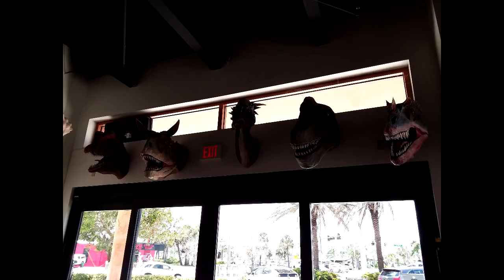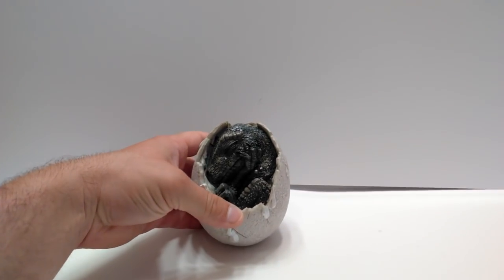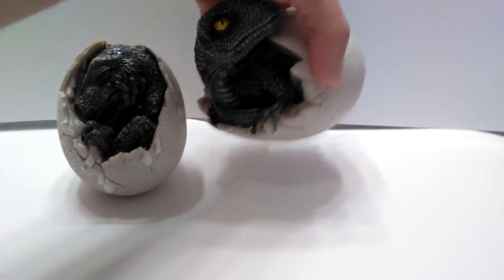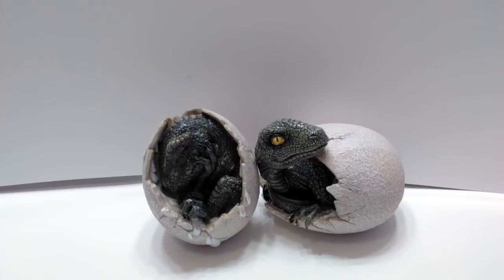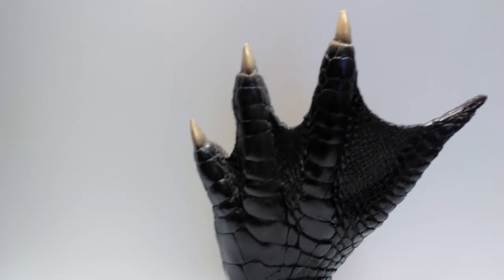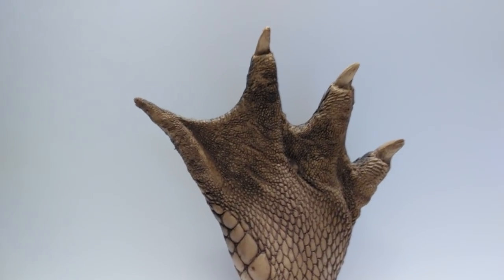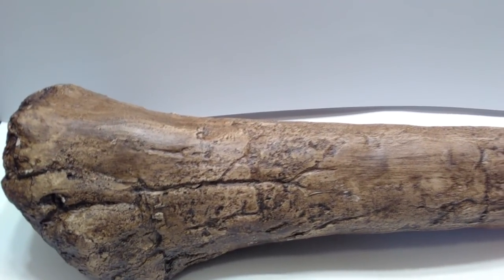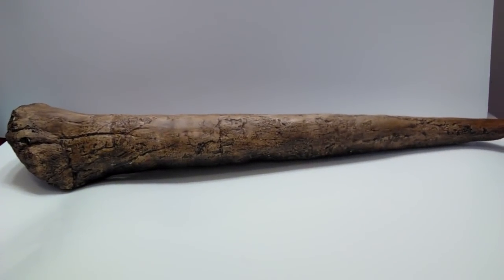Ever been to the Dinosaur Store??? It's AMAZING!!!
This is one of my favorite places in existence today! With a very kind and courteous staff, incredible products, and an amazing museum, The Dinosaur Store is the place to be if you visit Cocoa Beach, Florida!! Check this video out to get a sample of this beautiful establishment!!